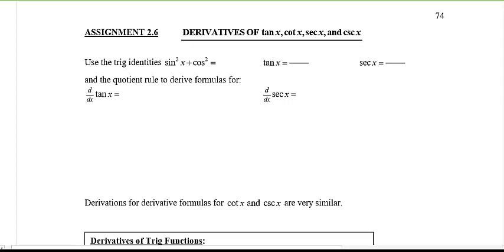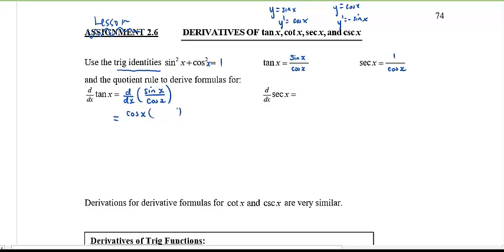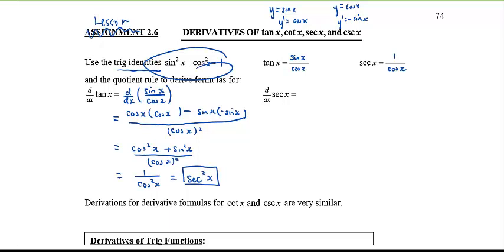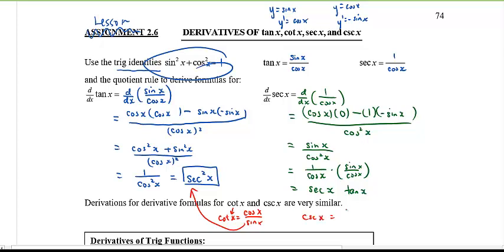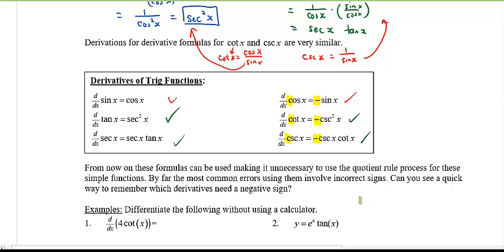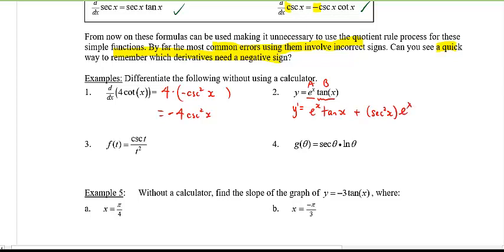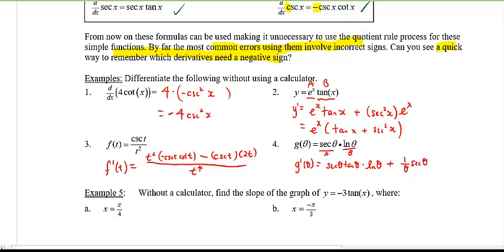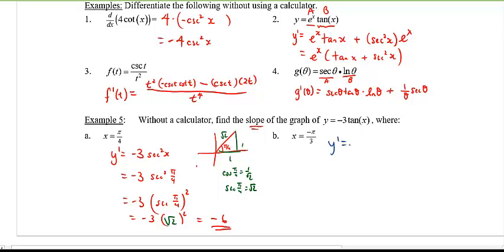AP Calc AB (E.T.) Lesson 2.6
Derivatives of tan x, cot x, sec x, csc x